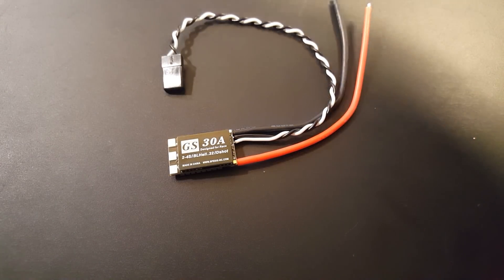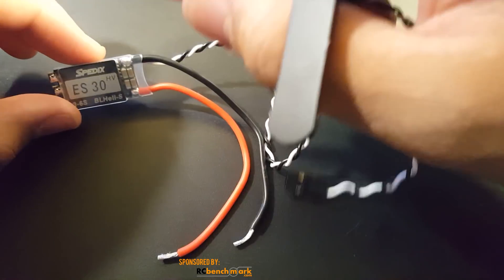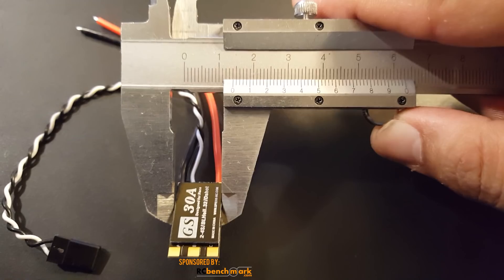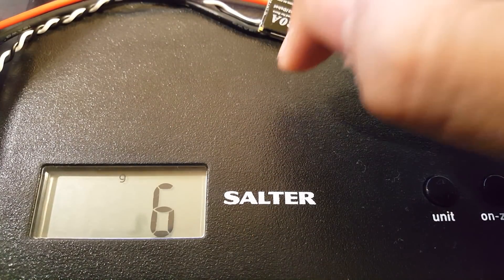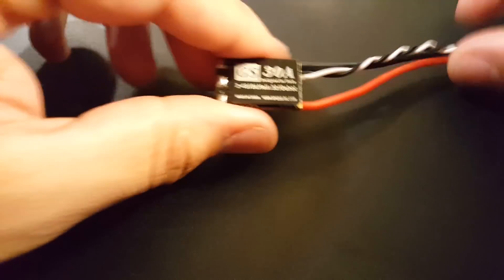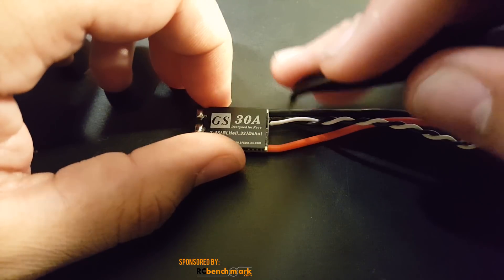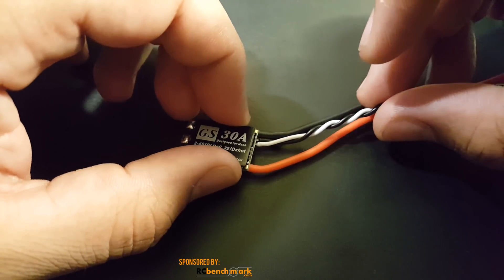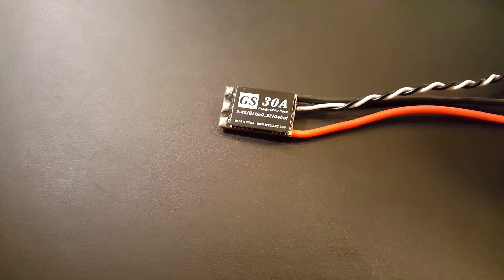Spedix GS 30A 2017 // Review and Noise Testing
Spedix GS 30A

meshdrone